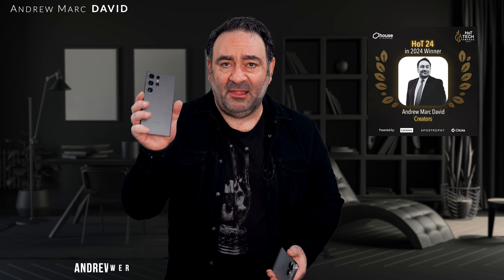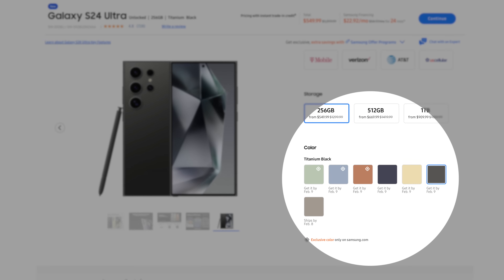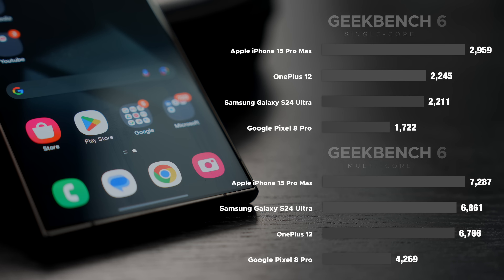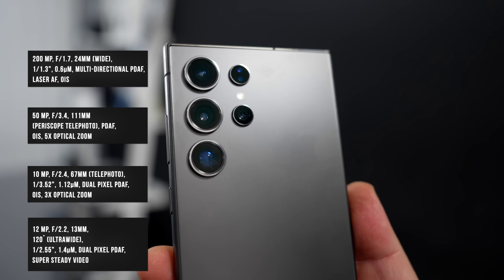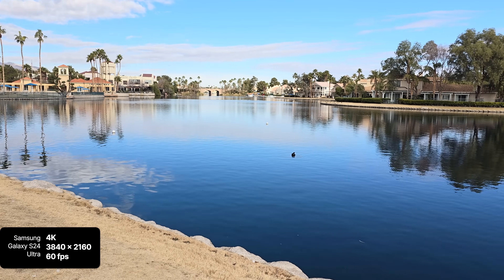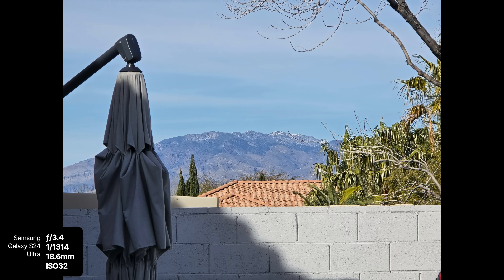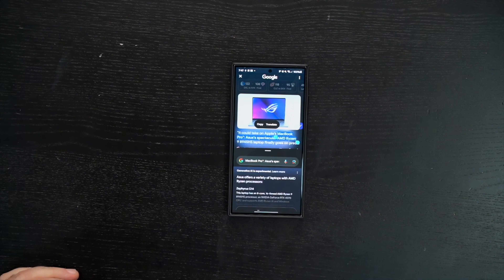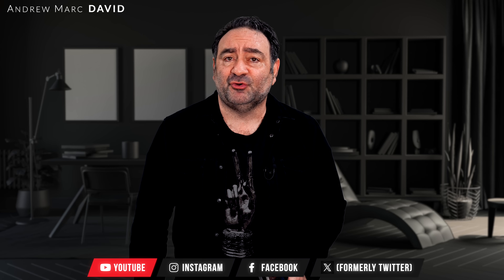Samsung Galaxy S24 Ultra REVIEW: Better Than iPhone 15 Pro Max?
Video Index:
00:00 Intro
00:53 Specs & Pricing
01:52 Unboxing, Accessories
02:09  Design & Build
02:29 Ports & Connections
03:02 Performance
03:34 Battery
04:00 Display
04:36 Cameras
08:01 Audio & Speaker Test
09:46 Pros & Cons
10:10 The Score
10:37 Outro